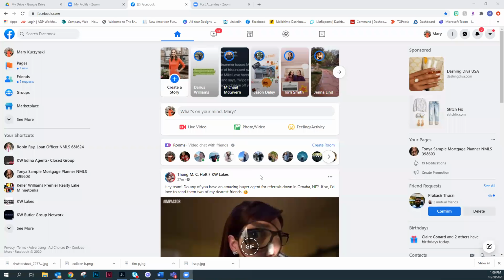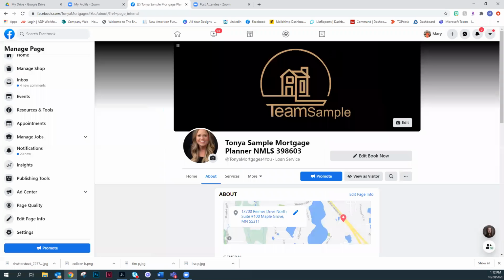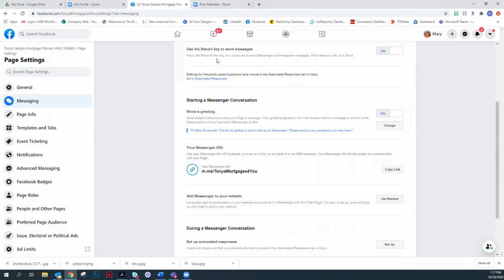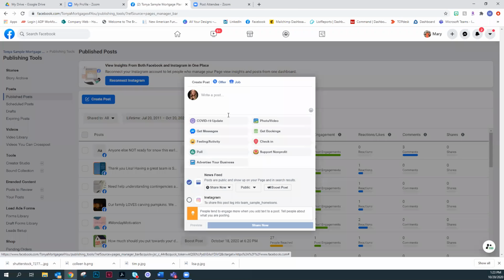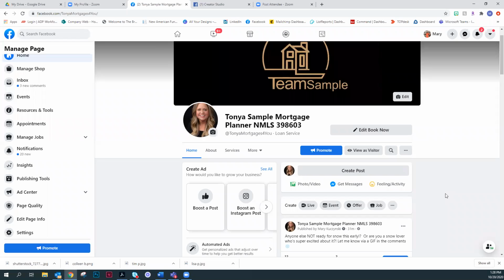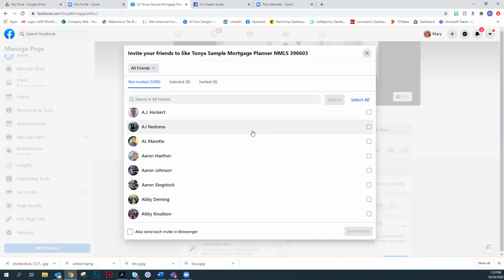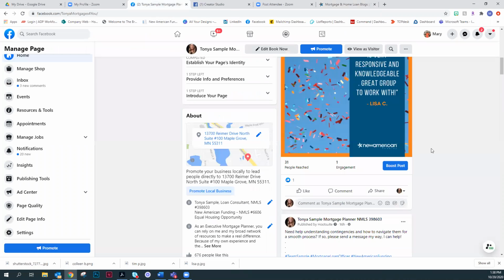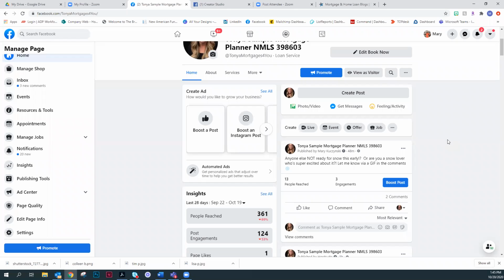Navigating the NEW FACEBOOK with Mary Kuczynski